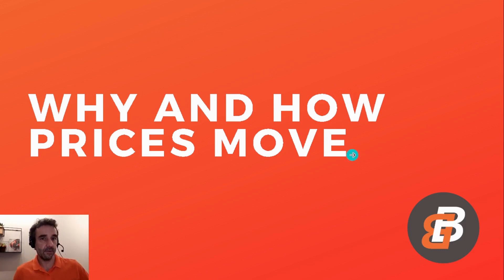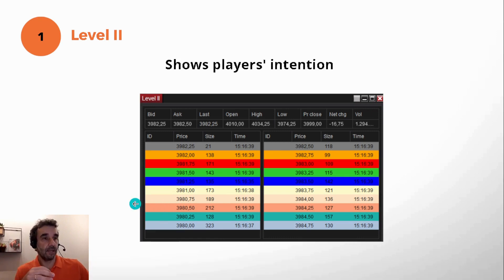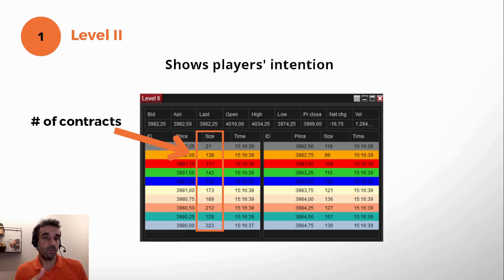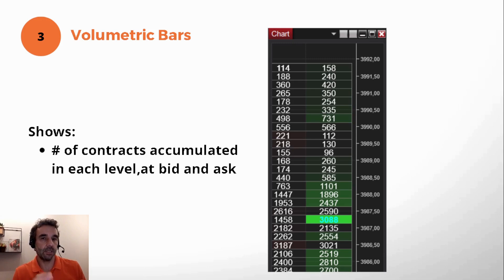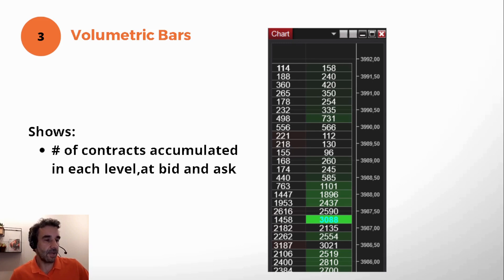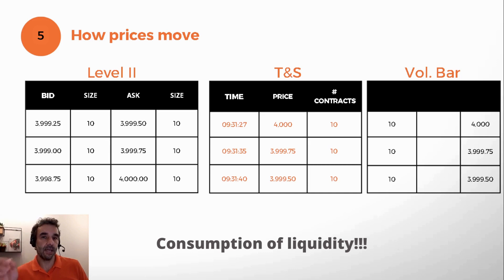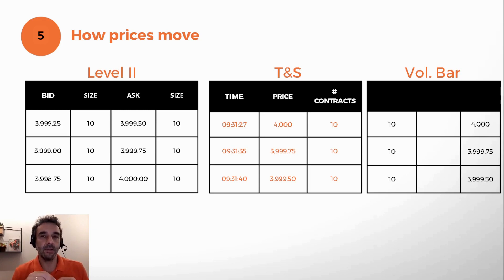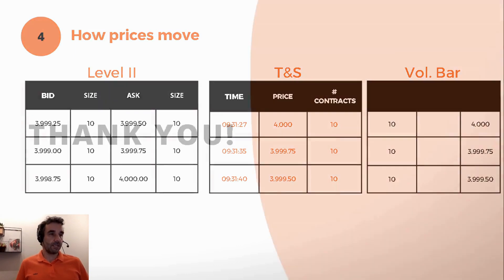Day trading E-mini SP500 Futures | Behind the candles: Level II, T&S, Volumetric Bars...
FREE Weekly Newsletter:
In day trading,  understanding why and how prices move is an important skill, especially when trading E-mini SP500 Futures. In this video I show the fundamentals of order flow, introducing the Level II, Times and Sales (T&S) and Volumetric Bars. You will see how the info flows behind the candles and how we could read it.

Futures Risk Statement:

Trading futures and forex carries substantial risks and is not for all investors. An investor could potentially lose all or more of the initial investment. Risk Capital is money that can be lost without jeopardizing the person's financial security or lifestyle. Only risk capital should be used for trading, and only those with sufficient risk capital should consider trading. Past results are not necessarily indicative of future results.

Statement of Hypothetical Results:

Hypothetical performance results should have many inherent limitations, some of which are described below. No representation should be made that any account will or is likely to have results similar to those shown; in fact, there are frequent differences between the hypothetical results and the actual results obtained by any trading program. One of the limitations of hypothetical performance results is the fact that they are prepared with hindsight benefits. Furthermore, hypothetical trading does not involve financial risk, and no hypothetical trading record can account for the financial risk of actual trading. For example, the ability to withstand losses or to adhere to a particular trading program regardless of losses are material points which can substantially affect actual trading results. There are many factors related to the markets in general, or to the implementation of any specific trading program, which cannot all be considered in preparing hypothetical results, all of which can adversely affect trading results.